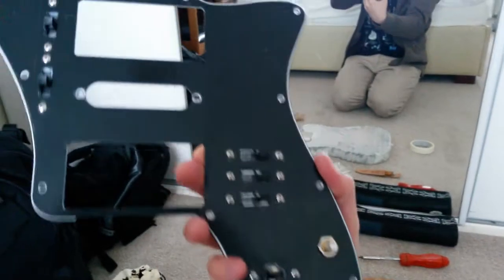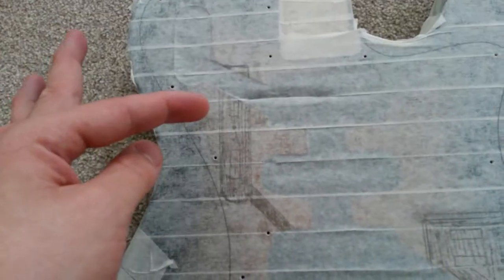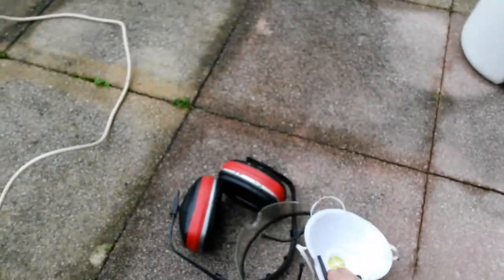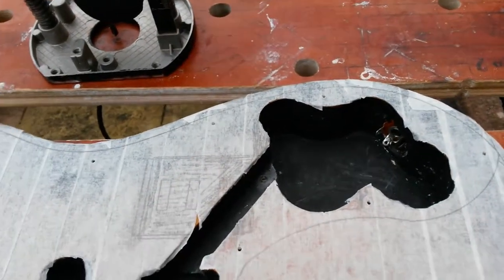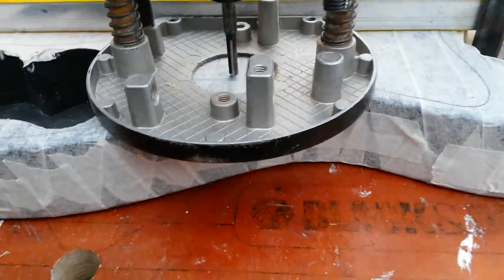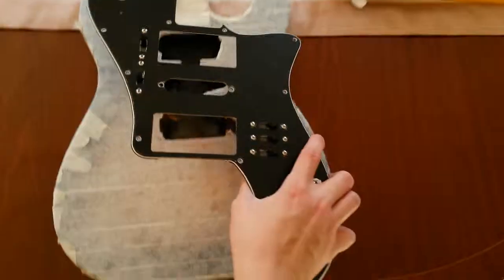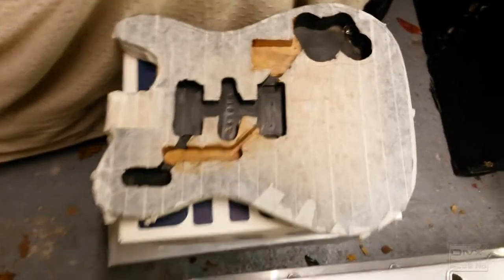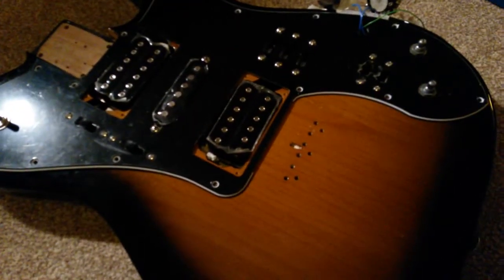EDS Vlog 24d: Modding the Joe Trohman signature (part 4) - Routing the body!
Part 4 of modding the Joe Trohman. Here I will show you the safe way to route extra cavities into your guitar body for mounting new electronics. This video also feature the wired up assembly which will be detailed further in the next and next next parts!